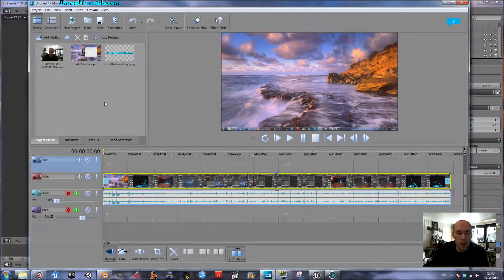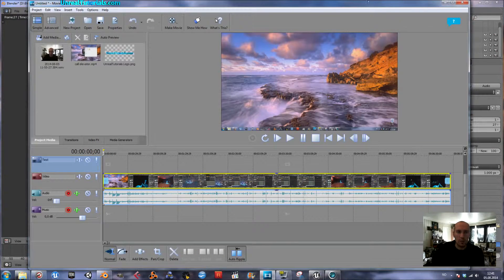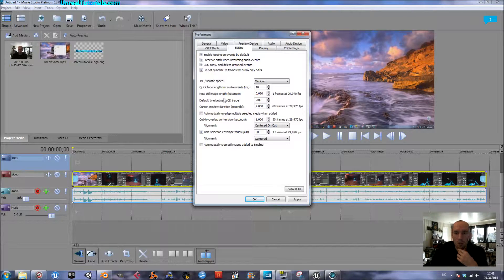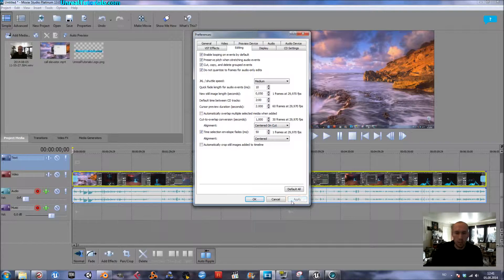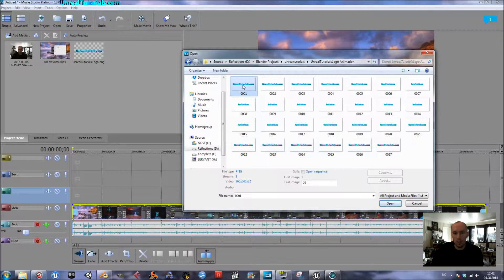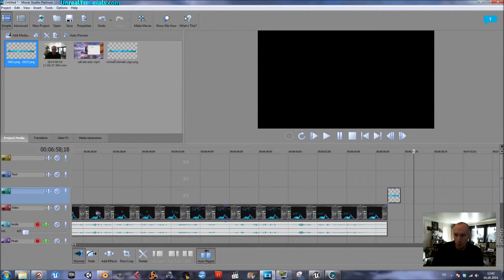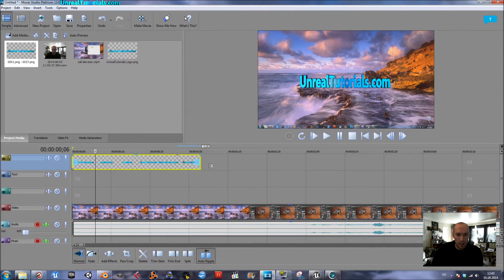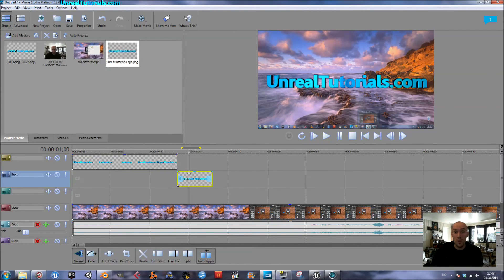Movie Studio 13 Tutorial - Import Animated Image Sequence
Learn how easy it is to import an animated image sequence in Movie Studio 13.